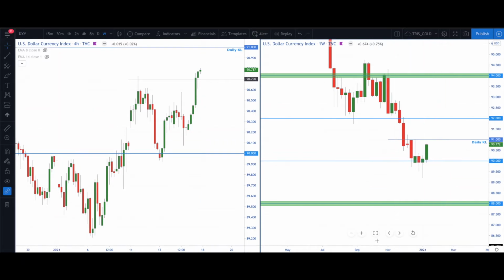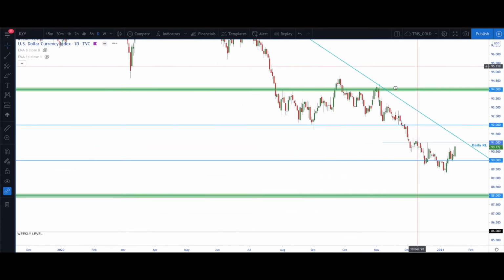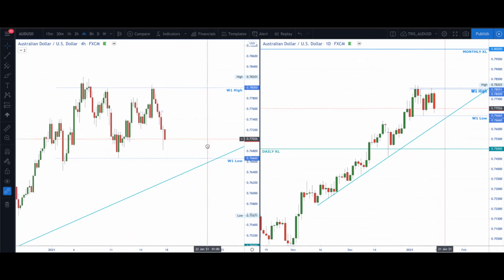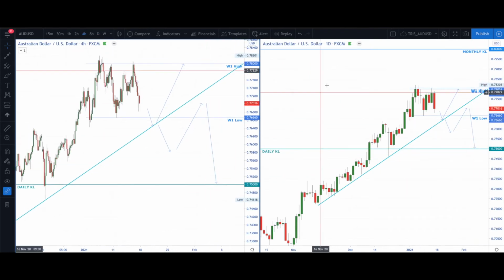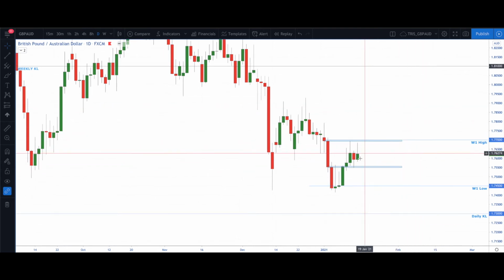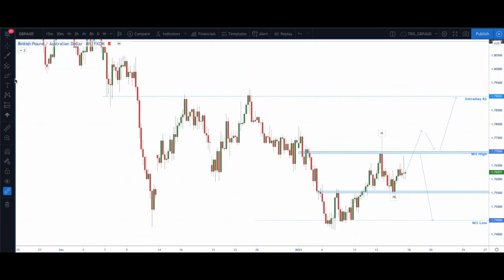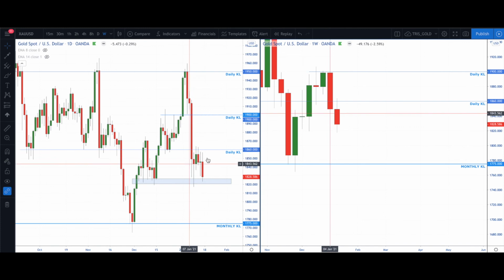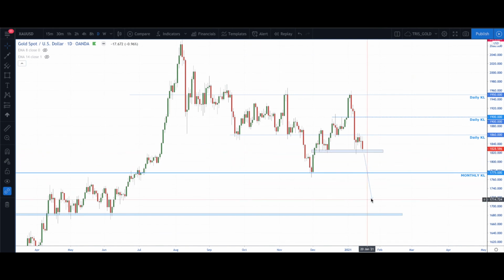Technical FX Outlook - Week 3 January 2021 - DXY, AUDUSD, GBPAUD and GOLD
In this video, I discuss the Weekly outlook using top-down analysis techniques on the Dollar index (DXY), AUDUSD, Gold (XAUUSD), and GBPAUD.